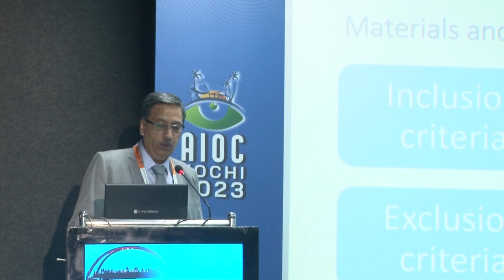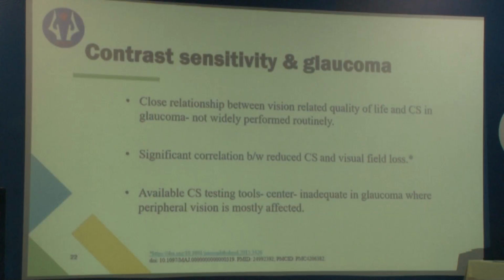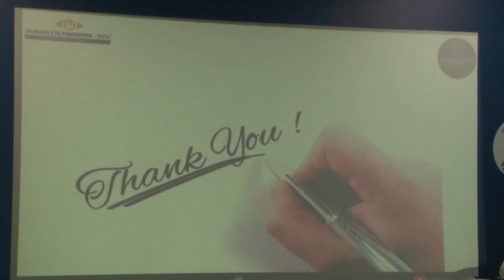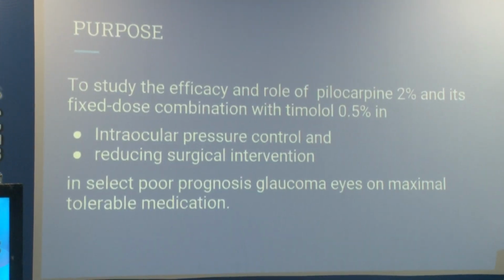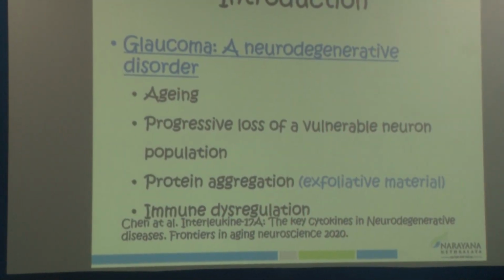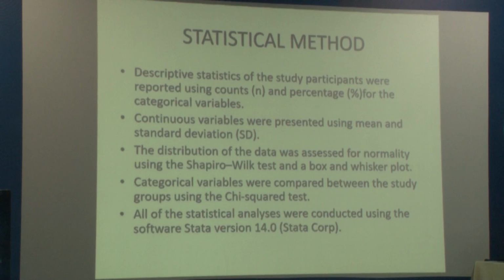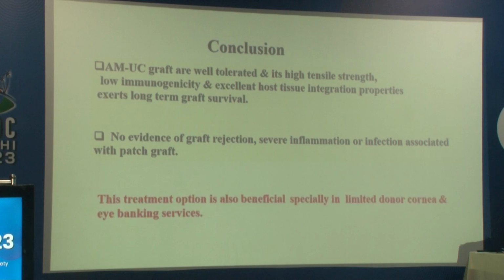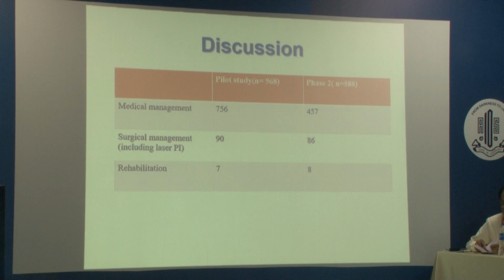AIOC2023 - Free Paper Glaucoma I